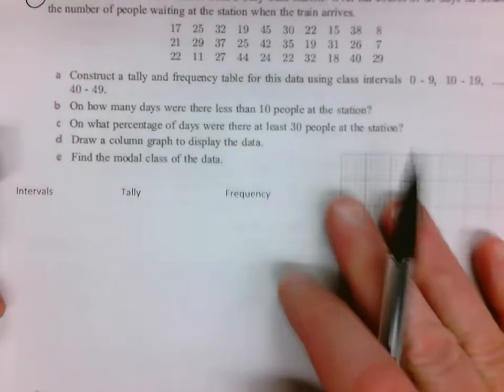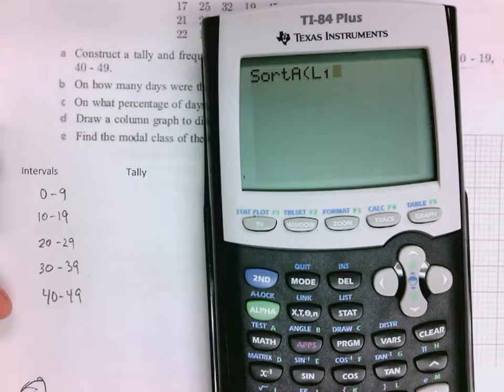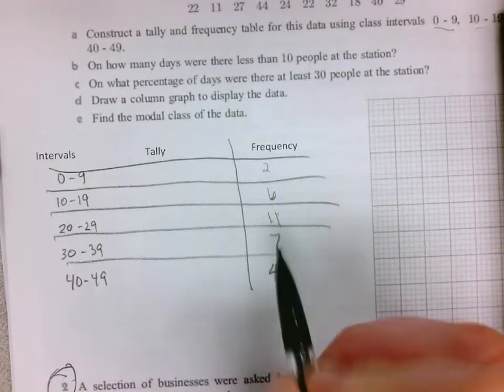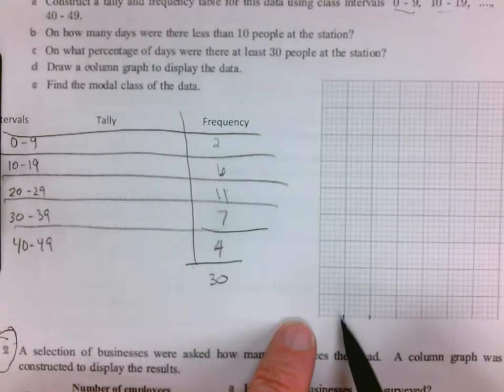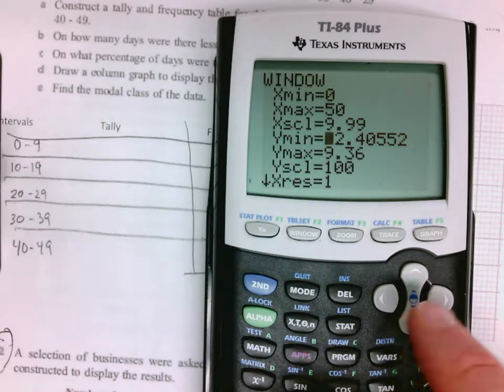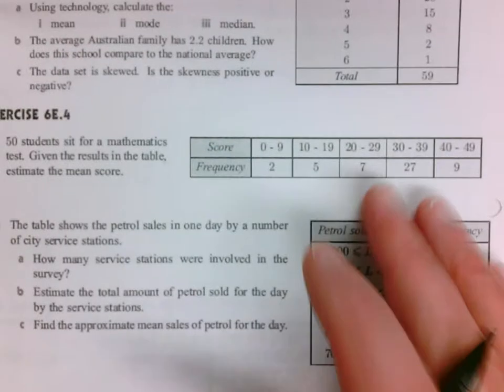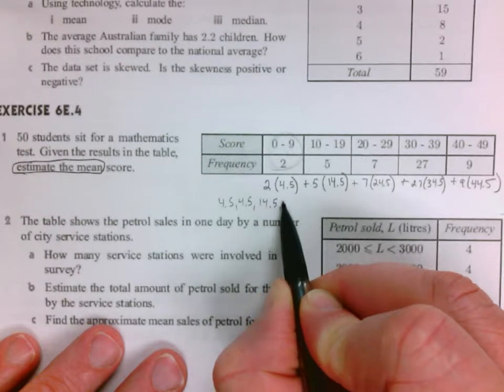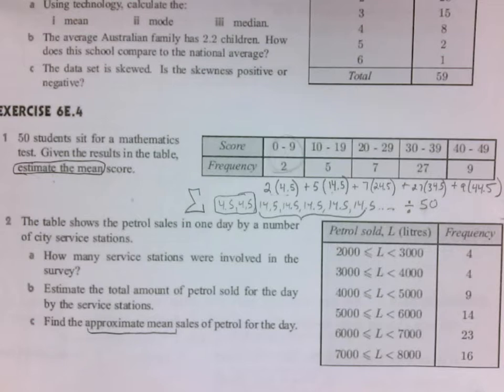IB Frequency tables and histogram help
using your GDC and making graphs by hand on the first assignment